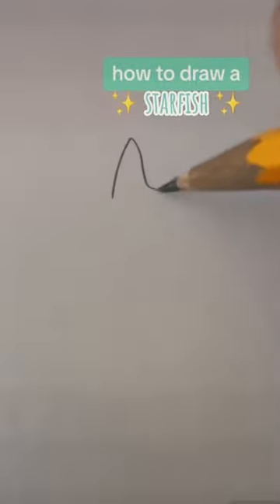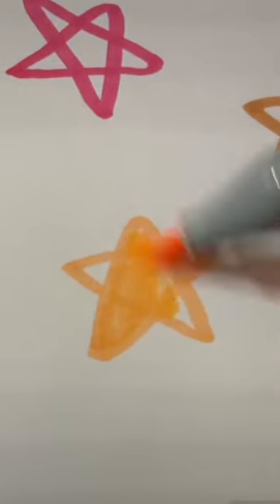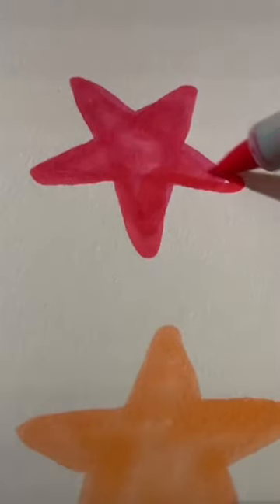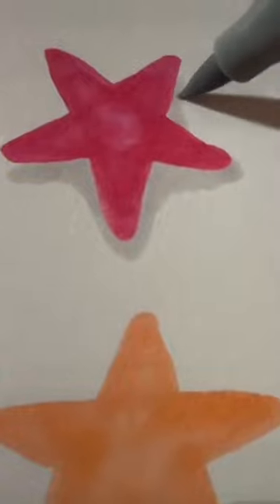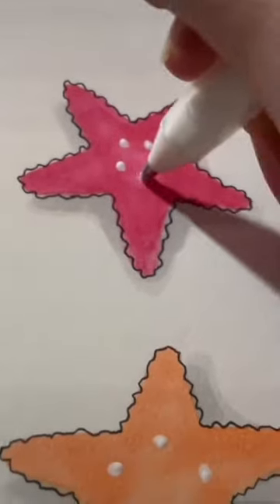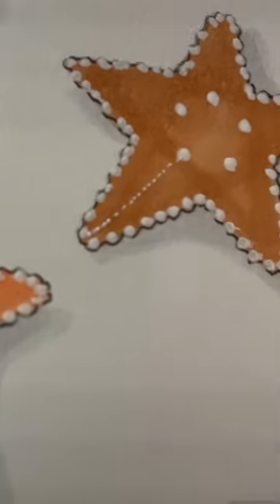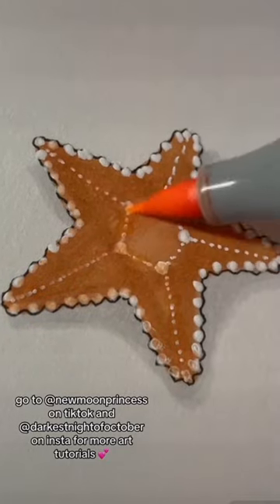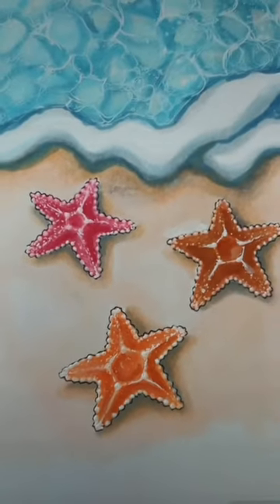STARFISH AT HOME. Newmoonprincess drawing tutorial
How to draw a starfish!
Starfish drawing tutorial using alcohol markers and white gel pen.

Link to products I use

Newmoonprincess on Tiktok

Darkestnightofoctober on Instagram

Cute sea creature drawing ideas. Oceanlife art. Art tutorials. Art drawing ideas. Sea star drawing. Starfish art ideas. How to draw for beginners. Cute drawing tutorials.